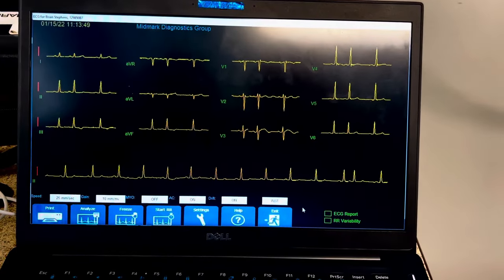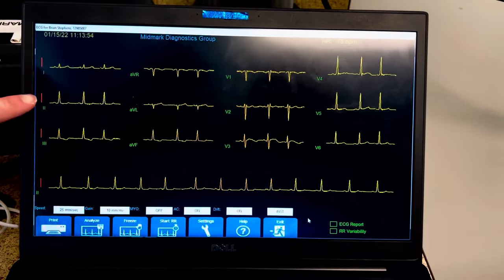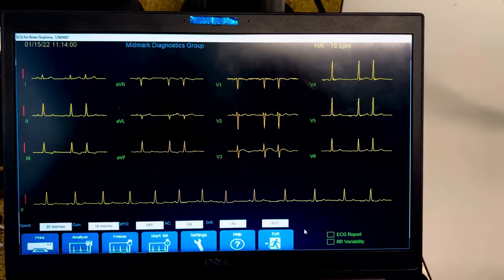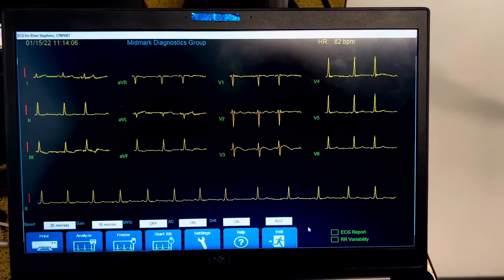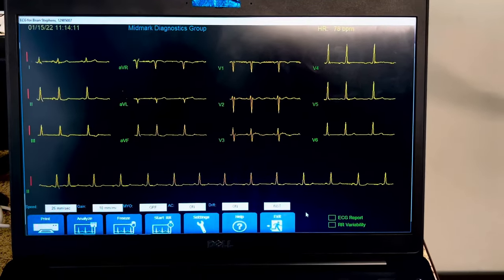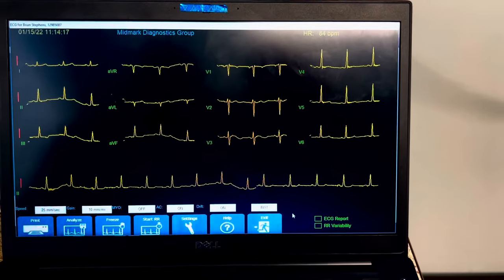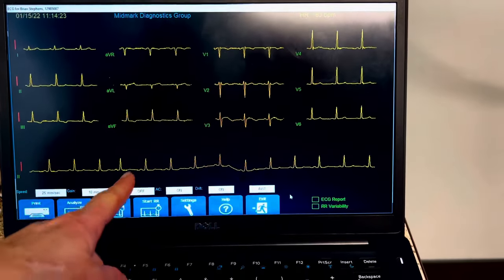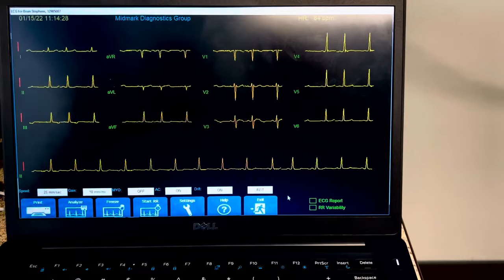EKG/ECG. The basics.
The basics of doing an ECG/ EKG. How to apply the leads. Tips to get a good result.